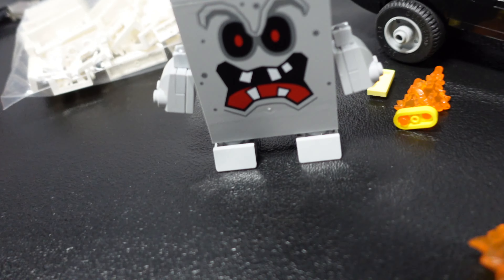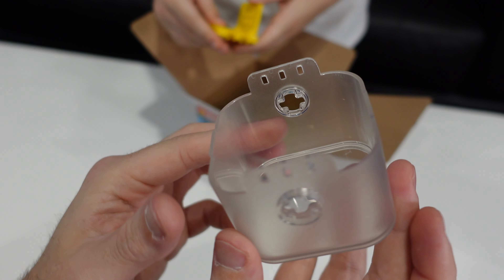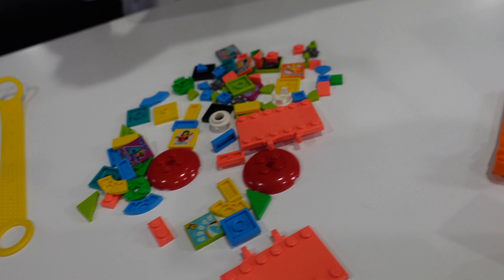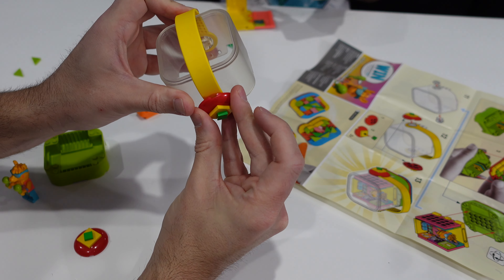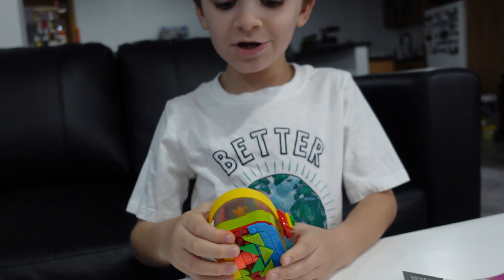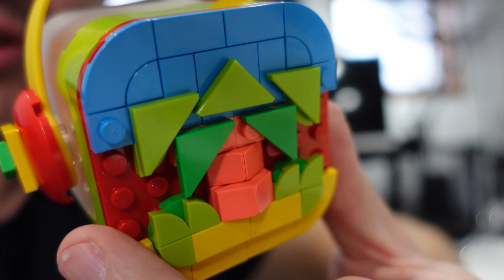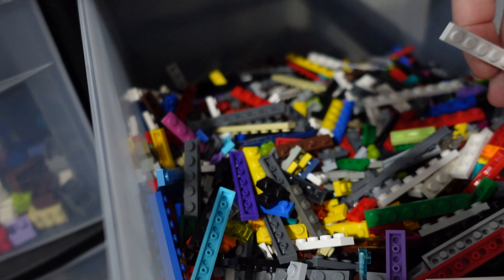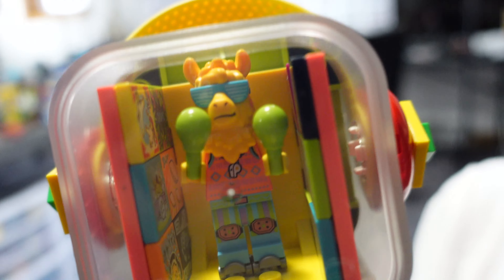Giving LEGO VIDIYO a Chance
We open and build LEGO VIDIYO 43105 Party Llama Beatbox.

Enjoy our channel and want to support us for free?